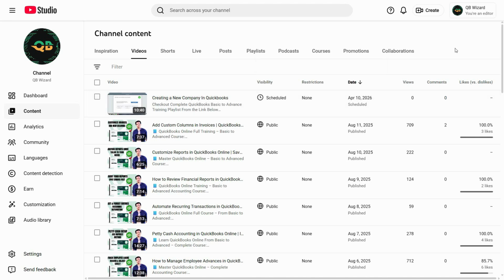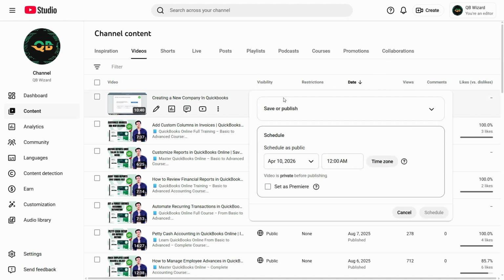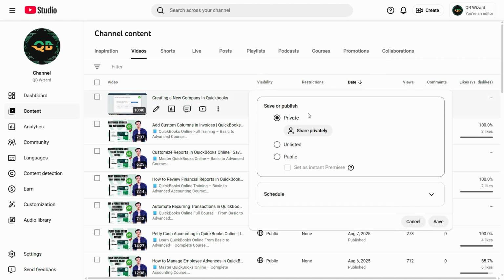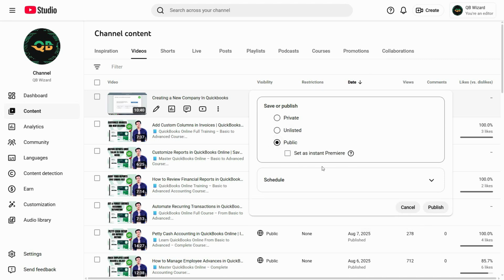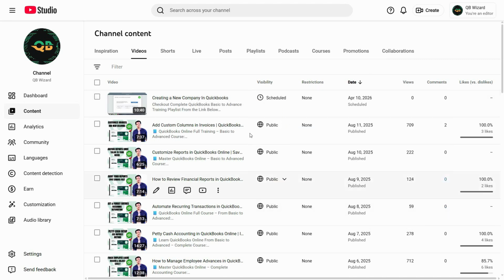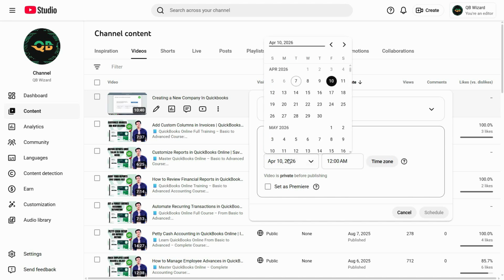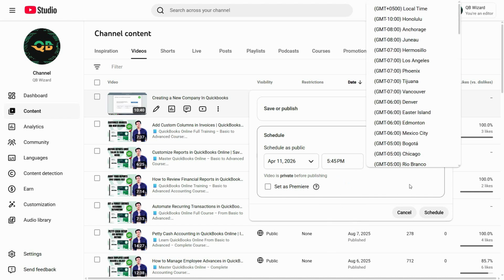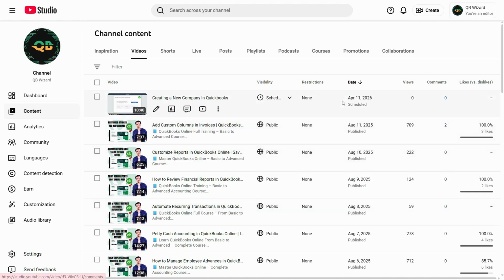How To Change Scheduled Date and Time of YouTube Video (Edit Scheduled Upload)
Learn how to change scheduled date and time of YouTube video step by step.

• Edit scheduled YouTube video
• Change upload time YouTube
• YouTube scheduling tutorial
• YouTube Studio settings guide